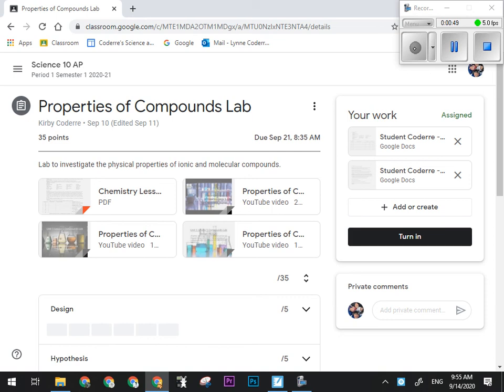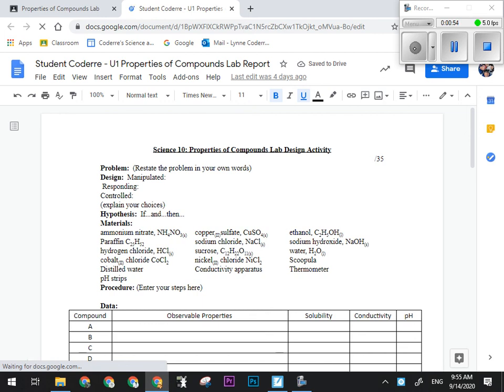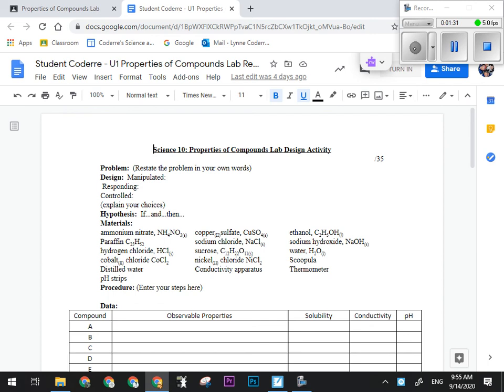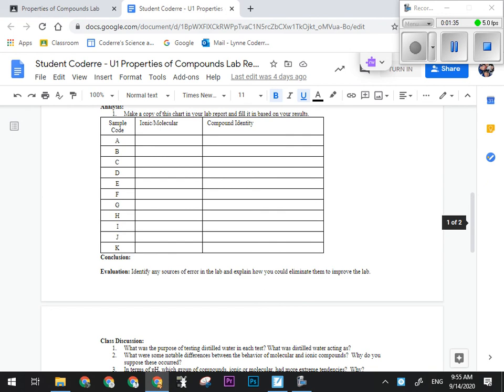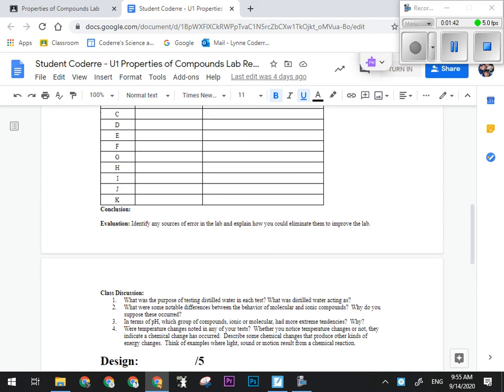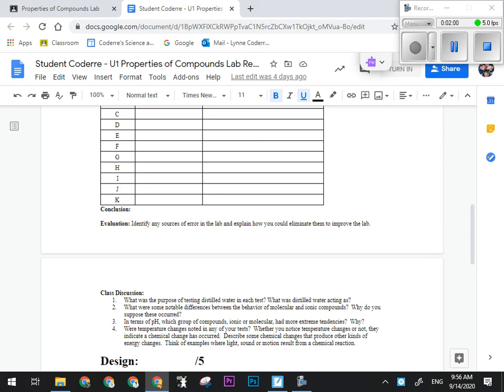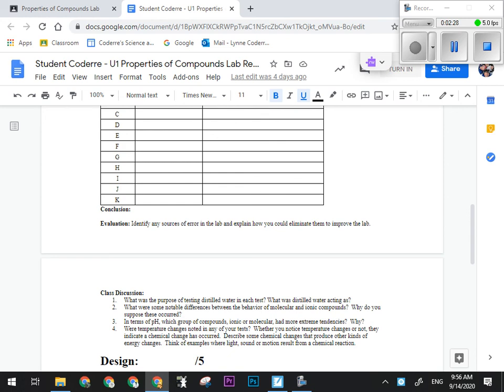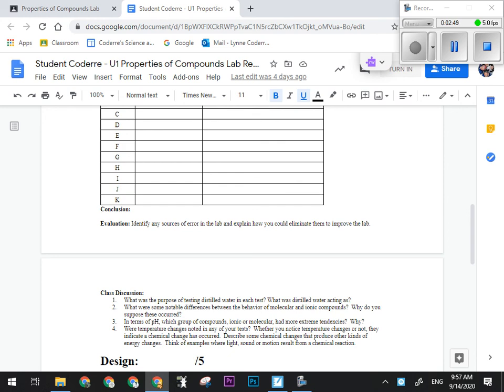Properties of Compounds Lab Analysis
Discussion of how to perform analysis for this lab.